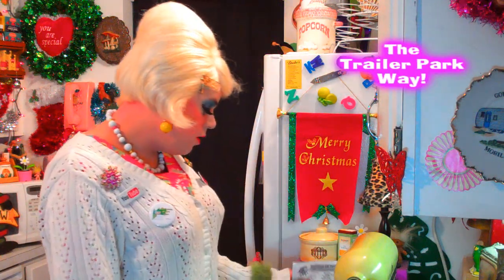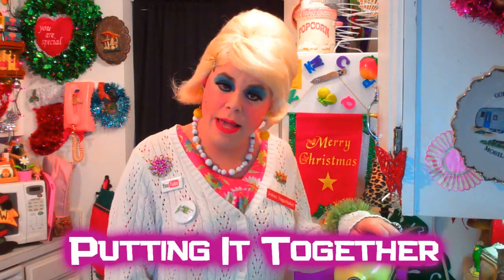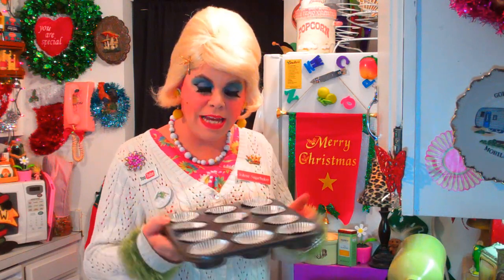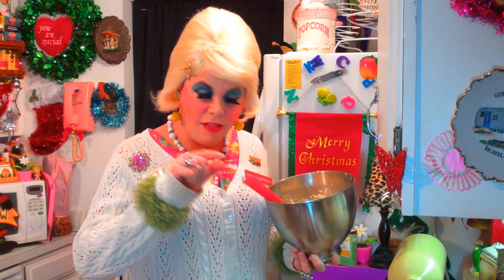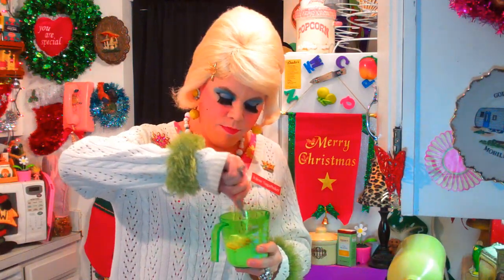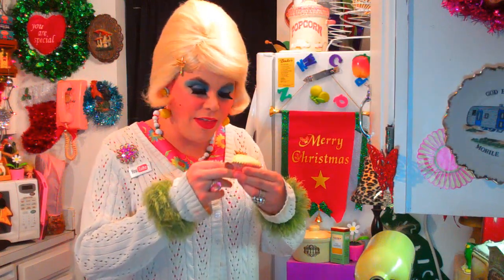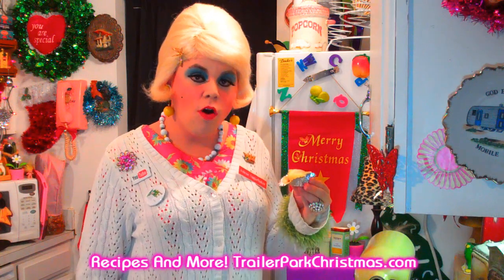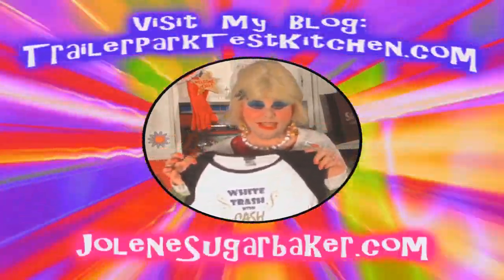Mini Cheesecake Bites : Trailer Park Christmas Day 17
Day 17 Of The 25 Days Of Trailer Park Christmas

Join Jolene Sugarbaker inside The Trailer Park Test Kitchen as she whips up tasty Cheeecake Bites.

There's always time for Cheesecake, even at a party!

Sometimes it's hard to eat a big piece of cheesecake in front of someone, but these "Portable" Cheesecakes are the easiest thing to down a piece at a party!

Top with with a cherry, chocolate or some fresh fruit!

The sour cream topping bakes down into a sweet delight!

Using Vanilla Cookies and Muffin Tins, these Cheesecakes will become your favorite party treat!

They sure do look pretty on a buffet table!

Questions for you :
What will you top yours with?
Will you make yours a different color?

Love You!

Download the Calendar and get the recipes!
(Note, I'm a little behind on the recipe part)